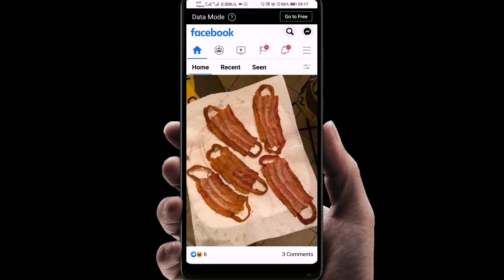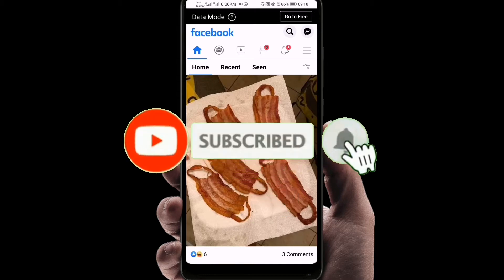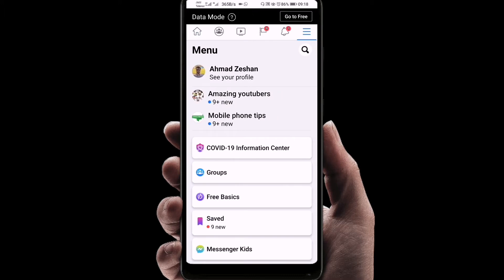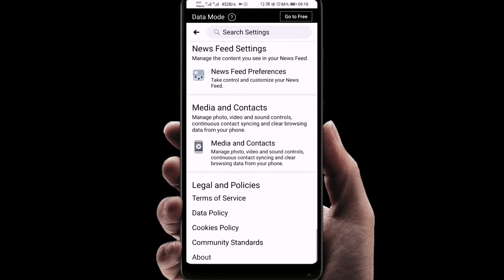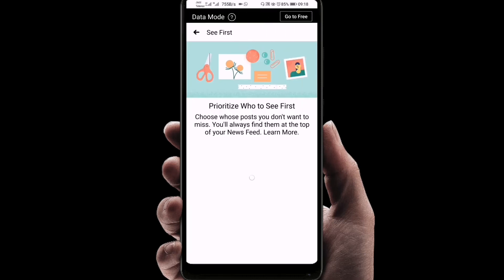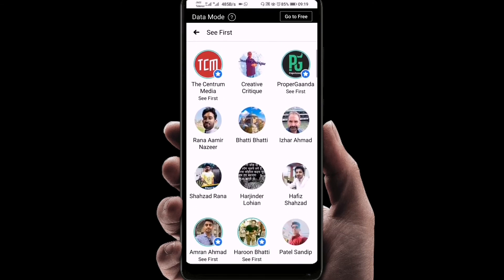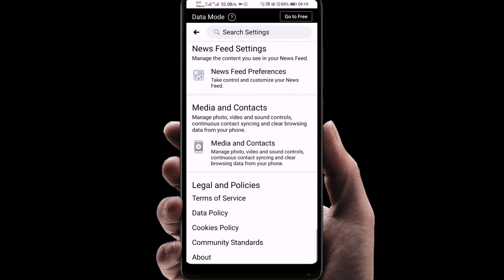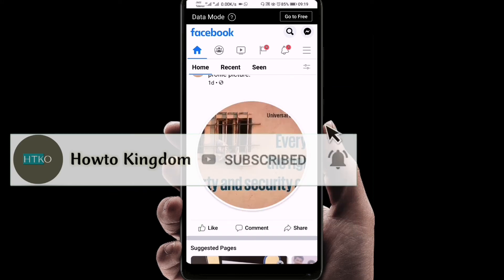How To Set "See First" Feature In Facebook | How To Choose Who You See First On Fb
I"ll Show You How You Can" See First" Your Close Friends And Favourite Pages In Facebook, So, Whenever You Open FB You See Them First.